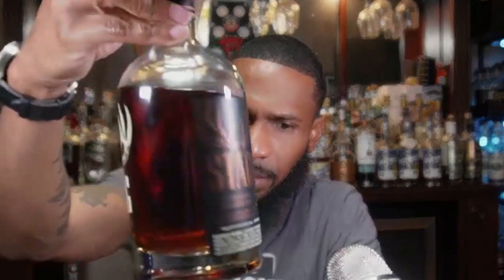This Stagg batch doesn’t taste as expected…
Welcome to Hello Again Whiskey Friends!  Here you will find weekly reviews, comparisons, discussions topics, and live hangouts every Whiskey Wednesday.

The Whiskey Saint dives into a review of Stagg Batch 24D, a 127.4 proof bourbon that brings a different profile compared to the iconic Stagg Jr. releases. This batch stands out with darker, richer oak notes, minimal fruit sweetness, and a surprising spicy citrus finish. Durell shares his thoughts on its one-dimensional character, balancing bold flavors with a lingering presence, but lacking the signature Buffalo Trace fruity vibe.